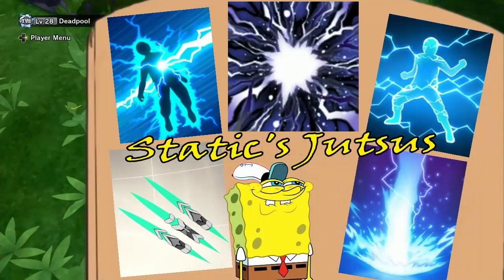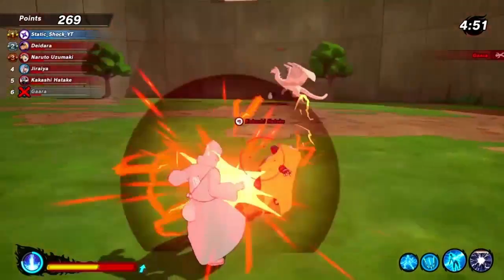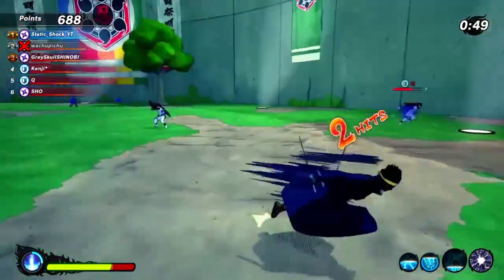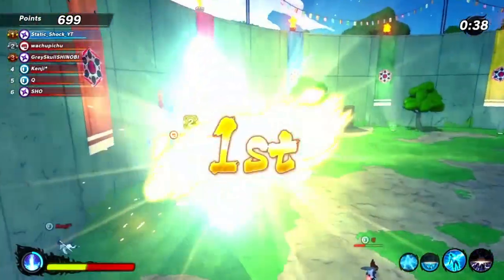Static Shock Uses the Best Ranged Build In Shinobi Striker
Welcome to Custom Kit Gaming. Today Static Shock Uses the Best Ranged Build In Shinobi Striker.    Today I made Static Shock for the Ninja world League Face Offs and this build is BROKEN.  Remember to Attack that LIKE button Helps me out.